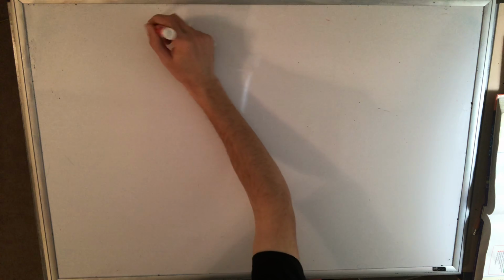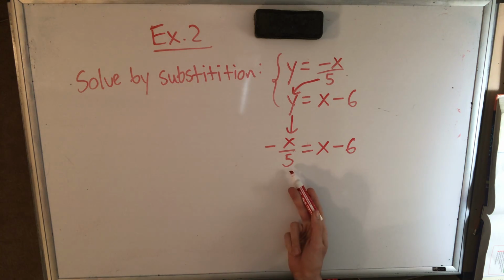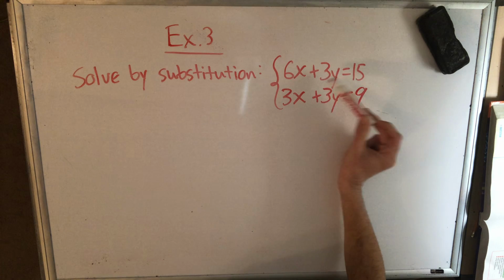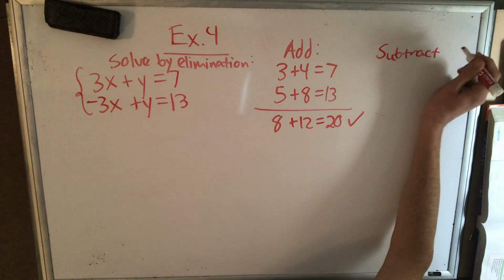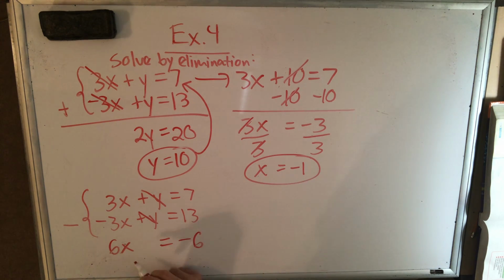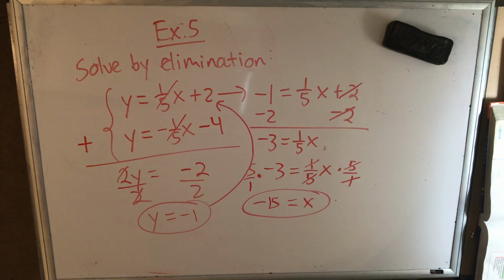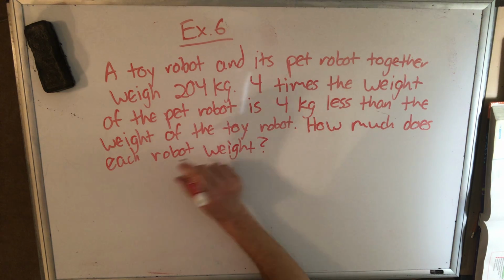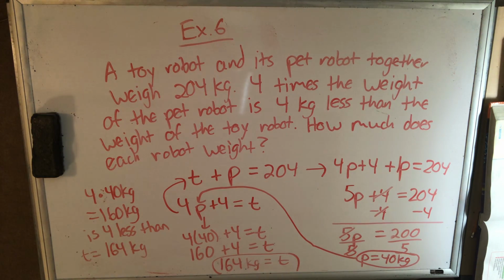6.11 Solve Linear Equations by Substitution and Elimination